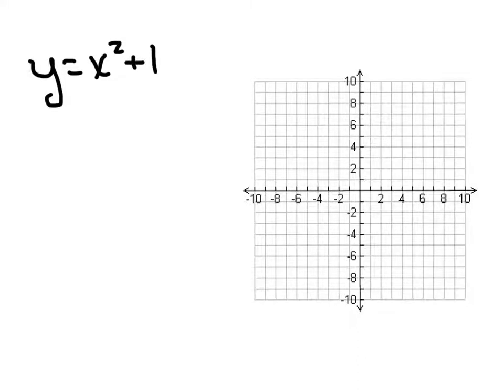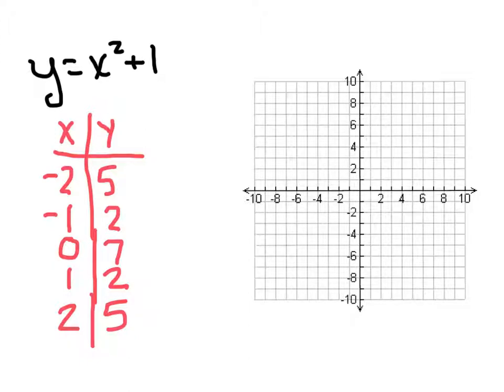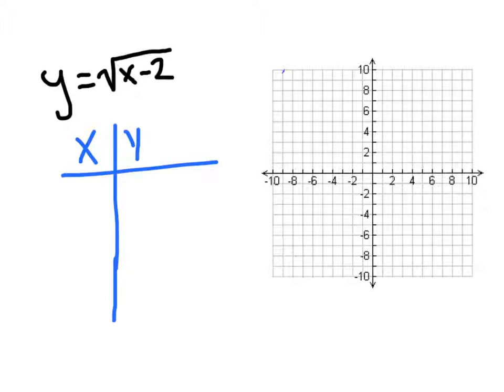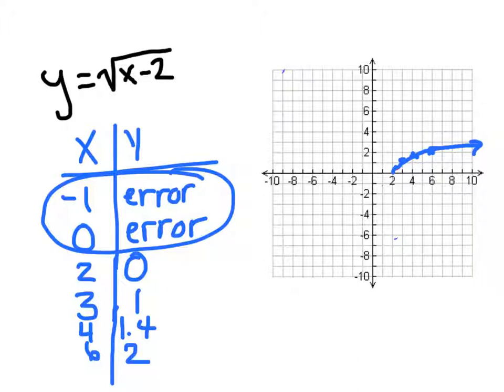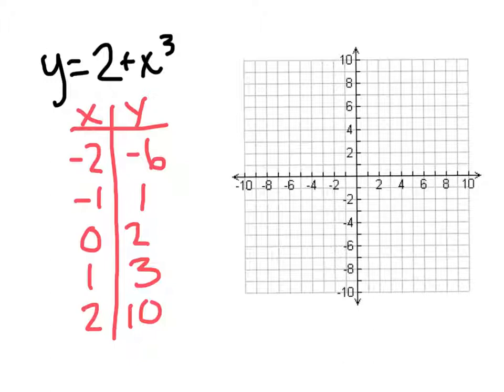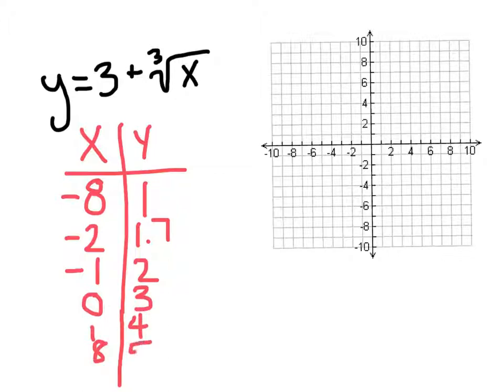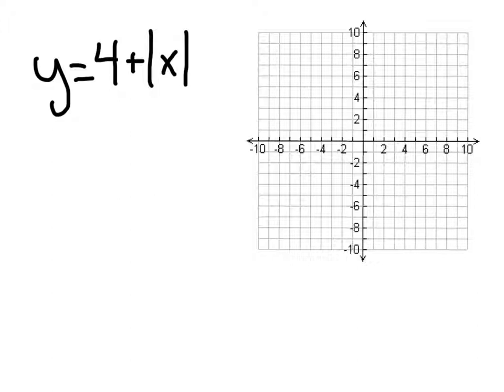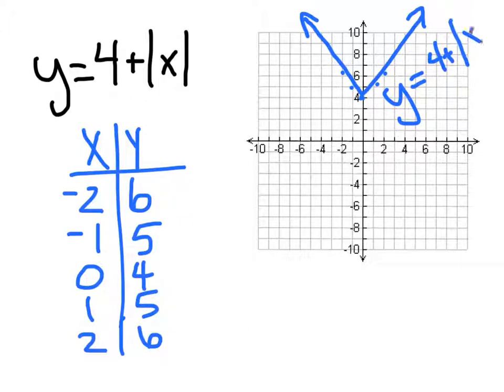Unit 5 review